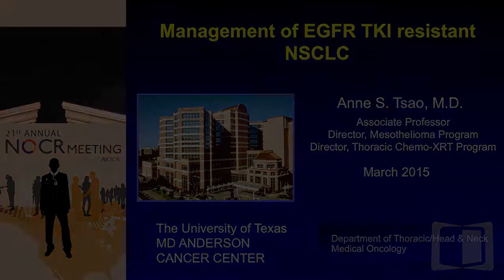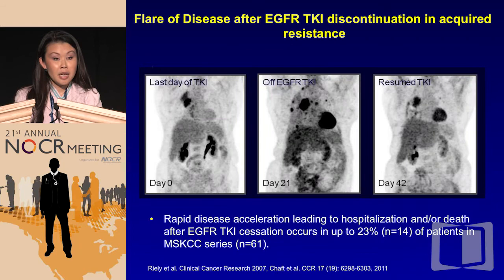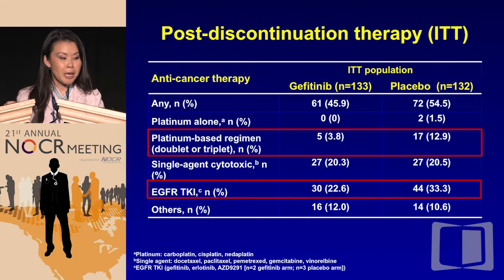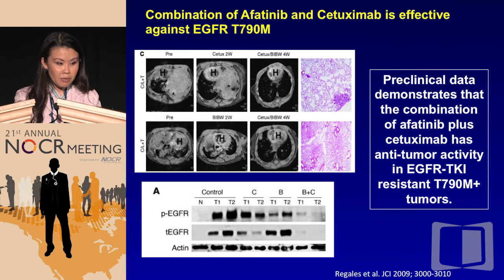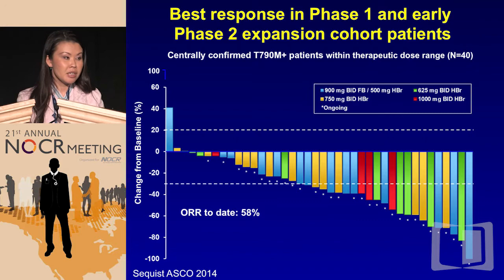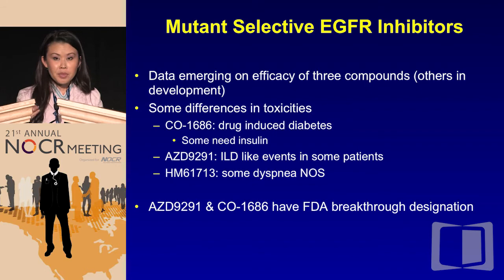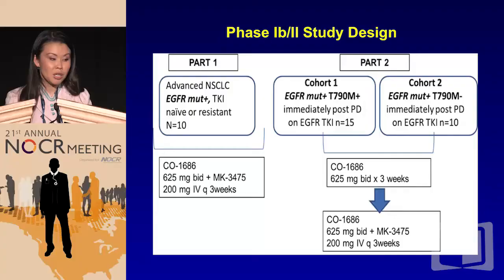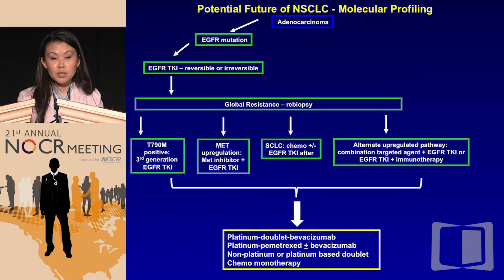TKI-resistant EGFR-mutant NSCLC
Filmed on location in Las Vegas during the 21st Annual NOCR Meeting, this webcast is part of a series that provides expert discussions from physicians and researchers from around the USA reviewing current standards of management and analyzing the most important new data that has the potential to modify treatment guidelines.

In this presentation, Dr. Anne Tsao discusses how to treat TKI-resistant EGFR-mutant non-small cell lung cancer (NSCLC).